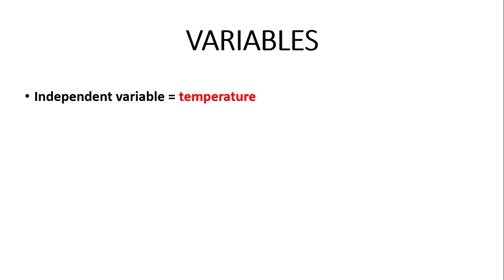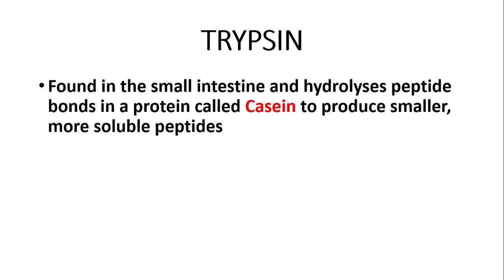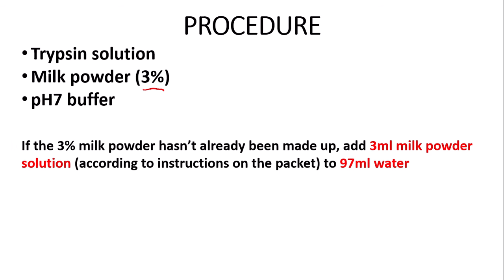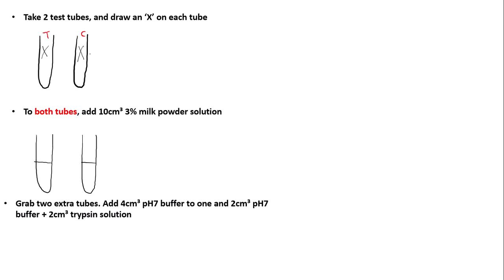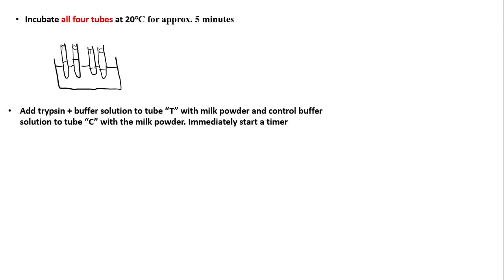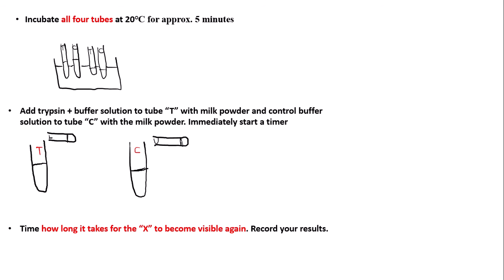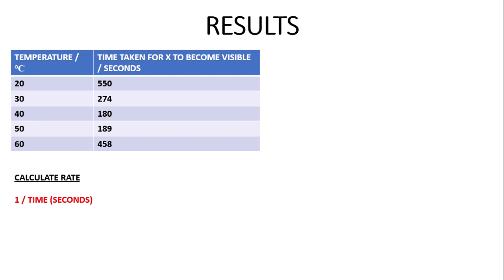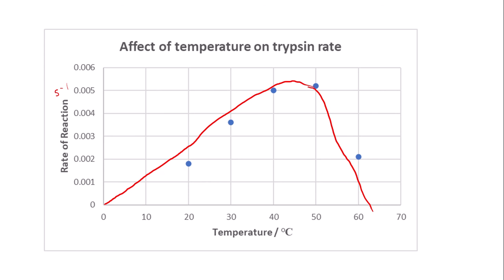REQUIRED PRACTICAL 1 (AS) - AQA A LEVEL BIOLOGY.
🔬 AQA A Level Biology - Enzyme-Controlled Reactions Practical | Full Investigation + Exam Question

In this video, I walk you through the first required practical for AQA A Level Biology: investigating the effect of a named variable on the rate of an enzyme-controlled reaction. I cover all the essentials, including:

✅ What’s included:

The variables involved in enzyme experiments

The procedure step-by-step

The underlying theory behind enzyme-controlled reactions

How to interpret and analyze experimental results

I also go through a real exam question related to this practical, explaining the best way to approach it based on the mark scheme.

💬 If you have any questions, drop a comment and I’ll reply!

🎯 Perfect for:

AQA A Level Biology students

Practical revision and exam prep

Enzyme reaction experiments and investigations

A solid understanding of enzyme-controlled reactions